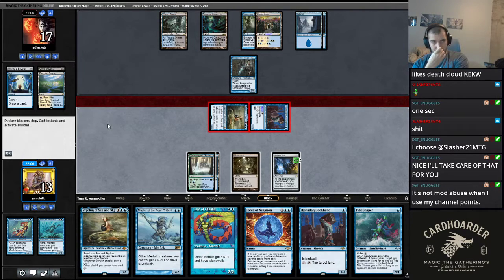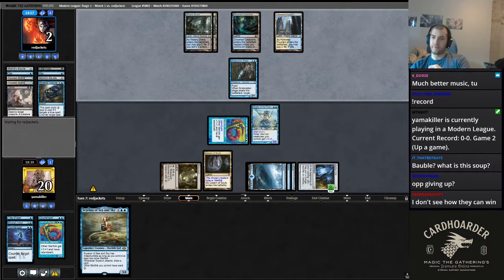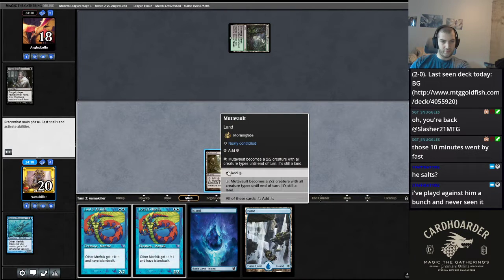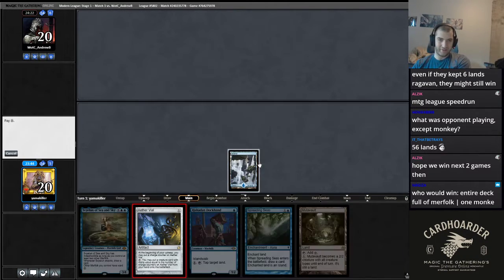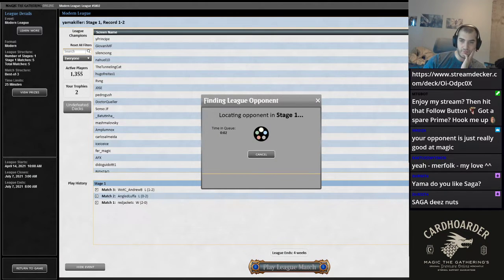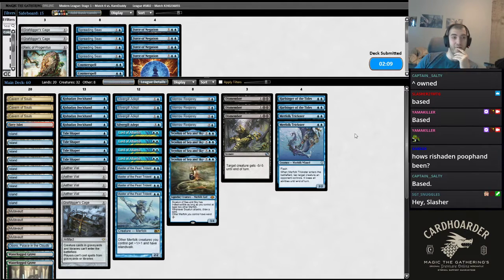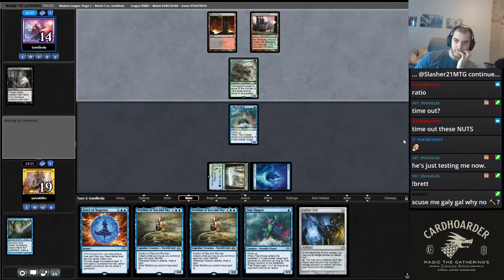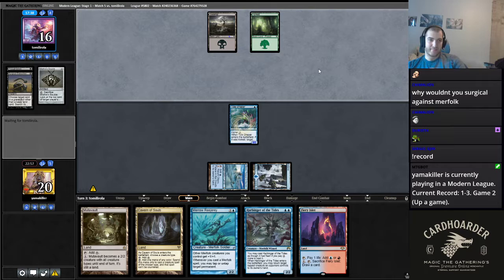Did Modern Horizons 2 Break Merfolk???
Merfolk has been on the decline in modern for many years not having a big event win for over 7 years, but modern horizons 2 is about to change all of that. Merfolk got 3 new cards that are absolutely busted. Rishadan dockhand a 1 drop that has utility being able to tap down lands as well as having a second toughness giving you a lot better play against lava dart. 2nd is tideshaper a 2nd spreading seas that also act as a beater, and in different spots can just be a 1 mana 2/2 that scales with lords. And finally Svyelun of sea and sky a new merfolk god that has the whole package, card advatage when you attack, a ward effect protecting your other creatures, and while you have other creatures out, svyelun has indestructible. With all these new merfolk I truely believe merfolk is back with a vengeance ready to take down a big modern event.